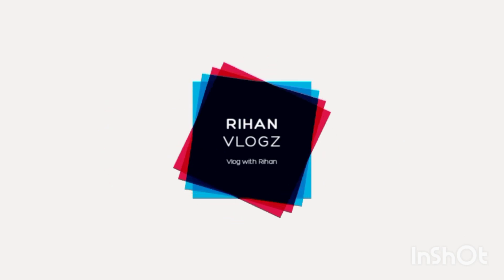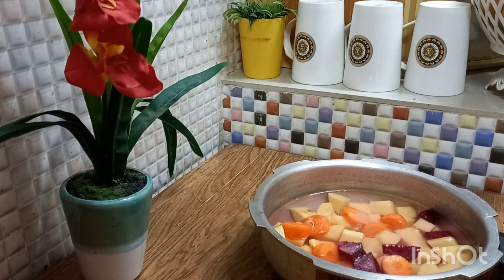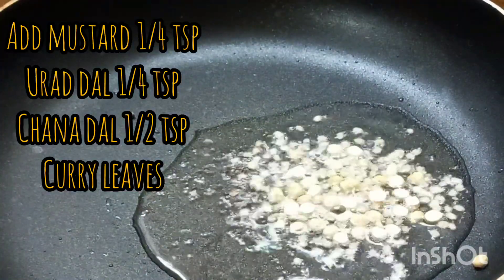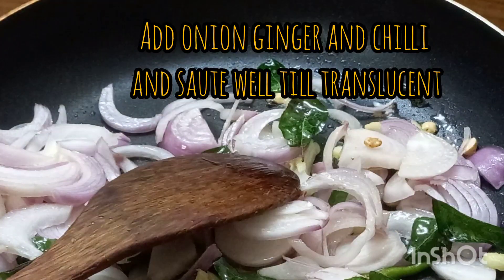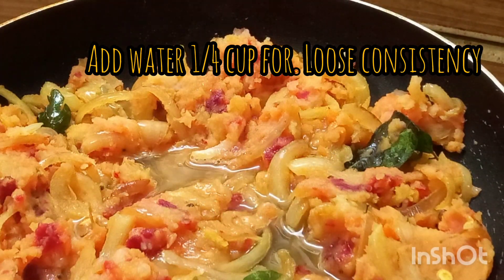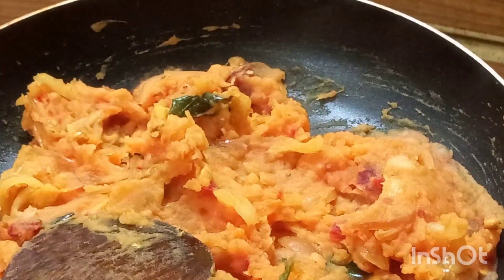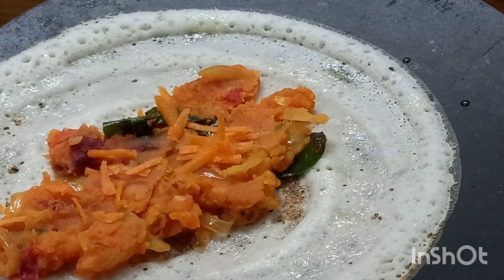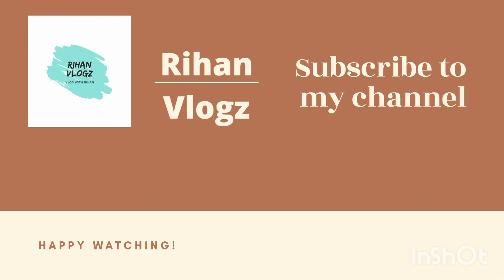Masala Dosa| RihanVlogz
Masala Dosa recipe
Everyones favourite
Breakfast recipe